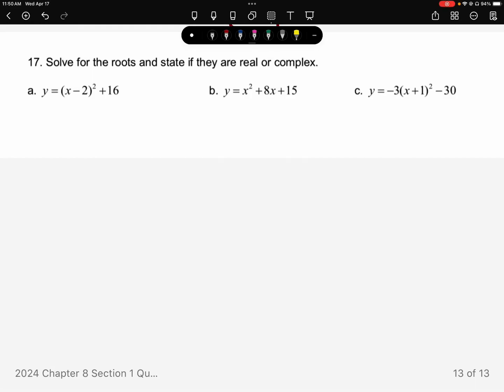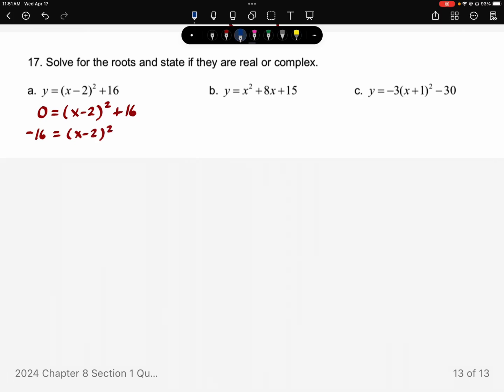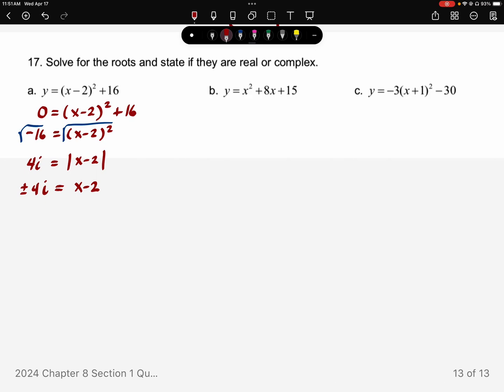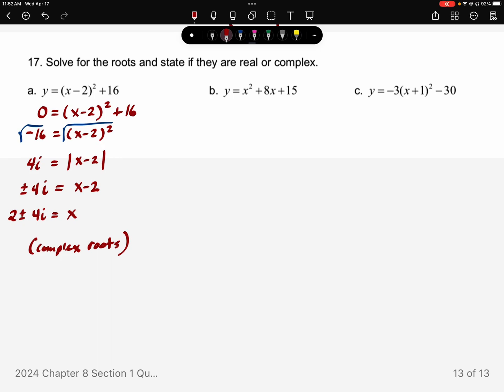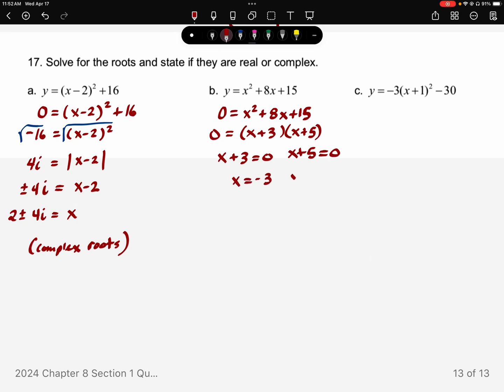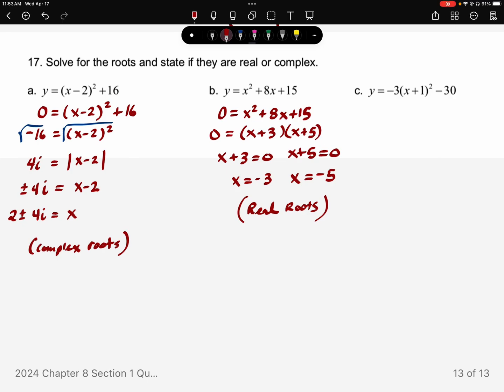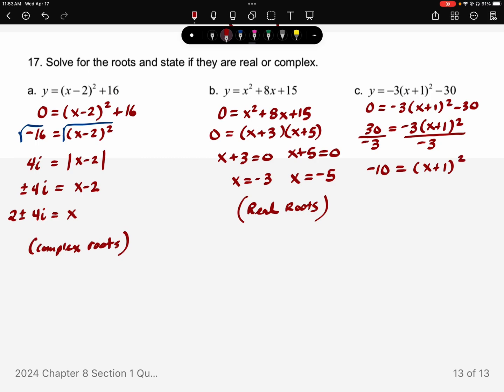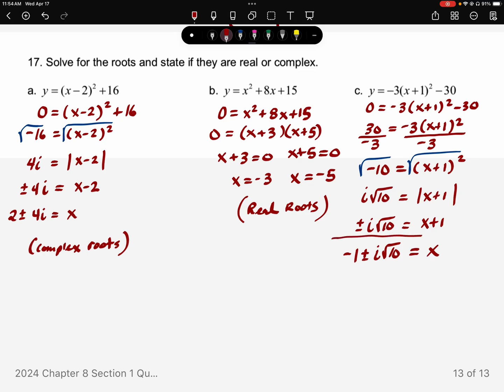HA2 Ch8Sec1Practicep17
Solving Quadratics and Identifying root classification whether real or complex